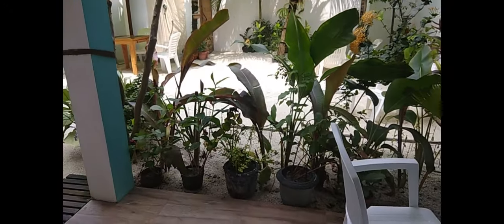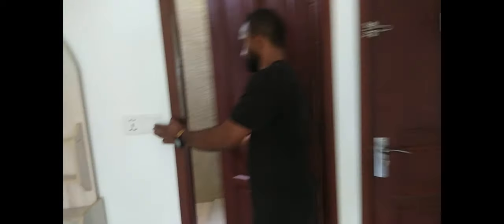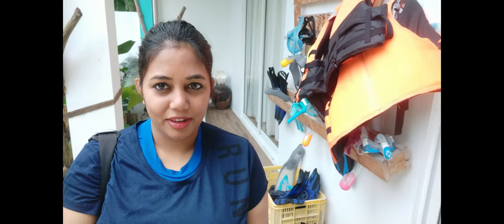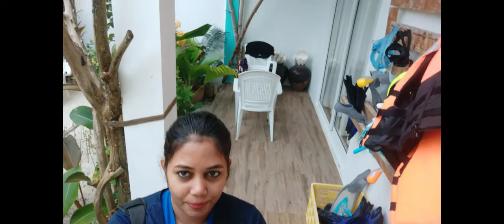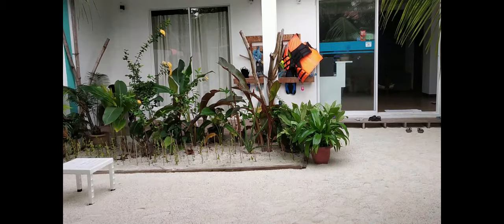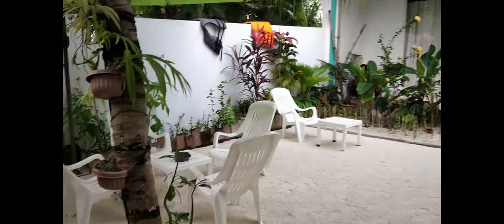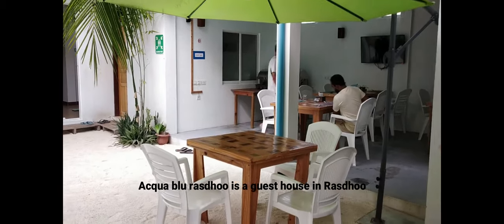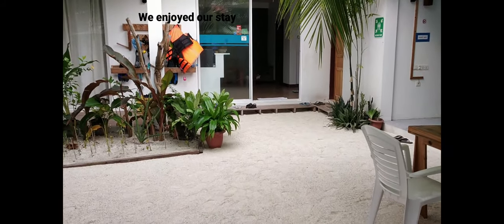Aqua blu Rasdhoo | Maldives | Malayalam Travel Vlog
Edited by : Noyal Jo Davies

Aqua Blue Rasdhoo
Manta Rays Scuba Diving
Budget Trip
Rasdhoo Island